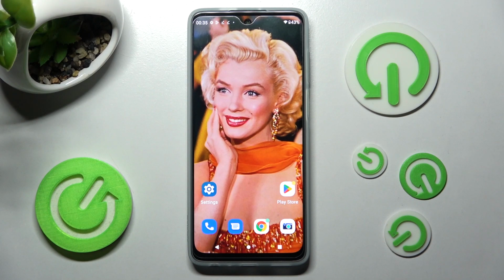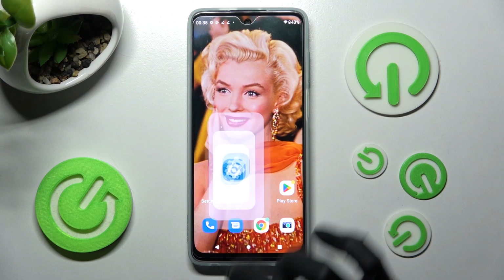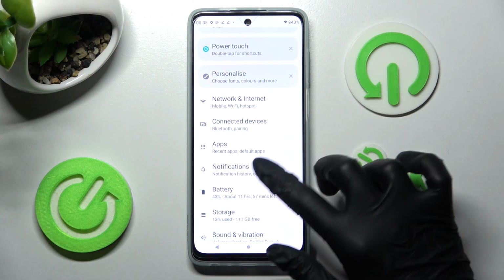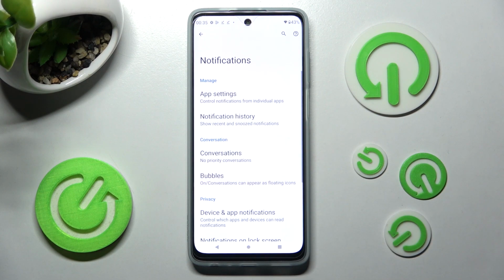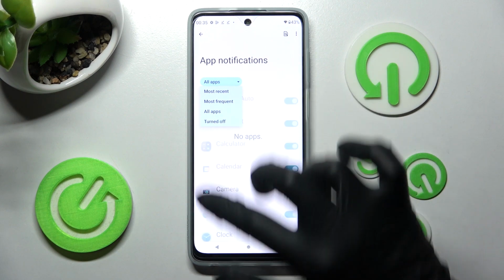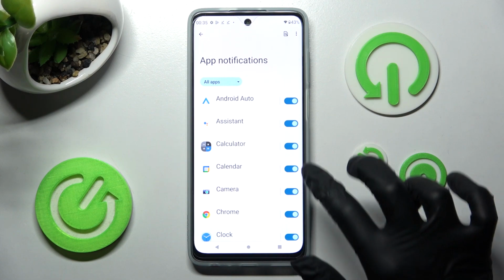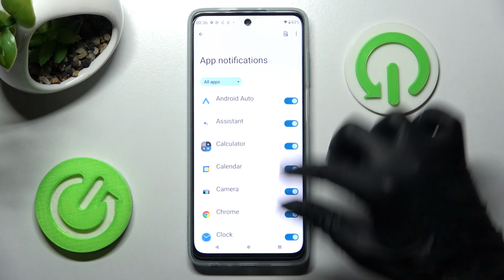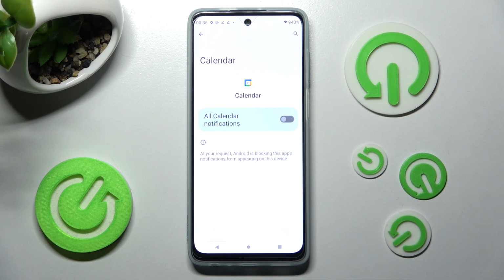How to Turn On/Off App Notifications on MOTOROLA MOTO G62 5G - Manage Notifications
What's the easiest way to switch between MOTOROLA Moto G62 5G app notifications? Would you like to learn how to manage notifications in MOTOROLA Moto G62 5G? We'll show you how to customize MOTOROLA Moto G62 5G notifications. You probably won't receive notifications from your favorite apps if they are turned off. In MOTOROLA Moto G62 5G, you will find instructions on how to enable or disable notifications smoothly. Using the video guide, we will be able to manage app notifications in MOTOROLA Moto G62 5G without any issues.

How to personalize notifications in MOTOROLA Moto G62 5G?
How to set up notification content in MOTOROLA Moto G62 5G?
How to enable notification settings in MOTOROLA Moto G62 5G?
Where to find notification settings in MOTOROLA Moto G62 5G?